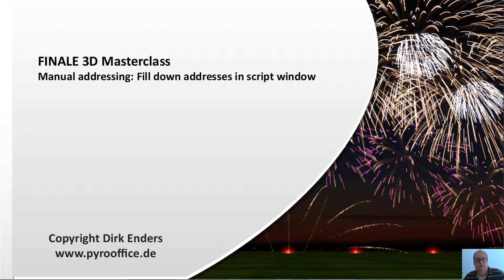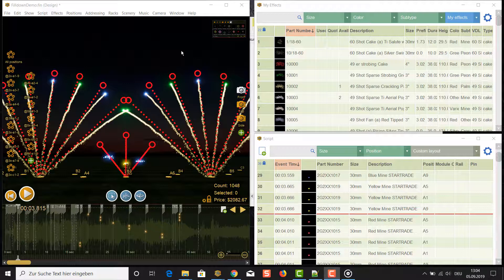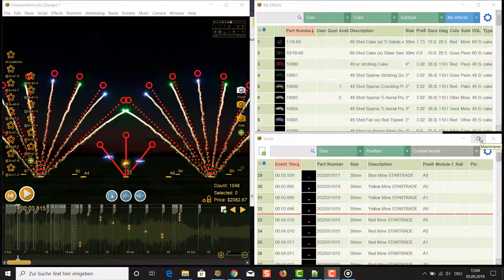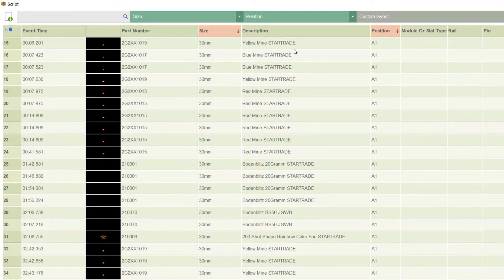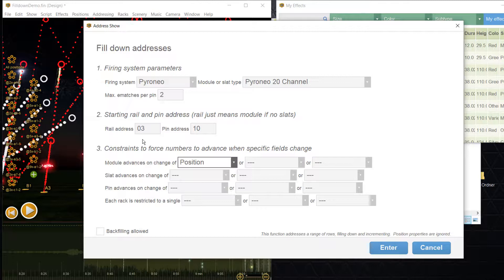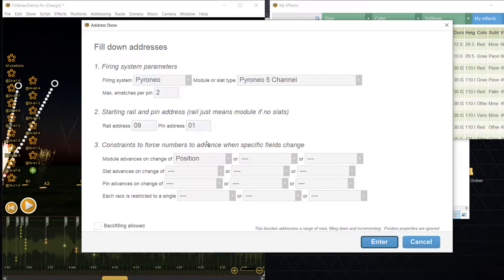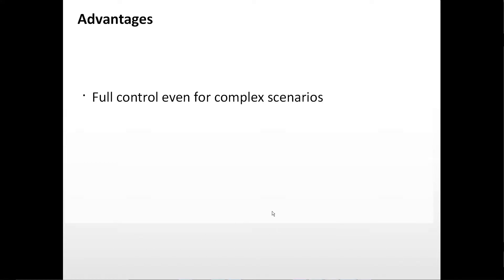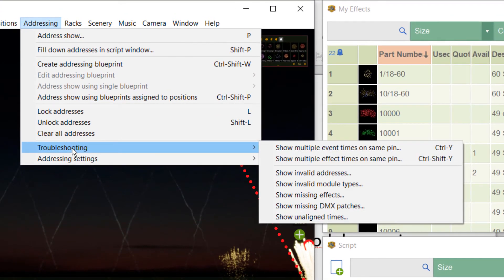Fill down addresses in script window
If you want to have more control over addressing you should wok with this approach of assigning addresses